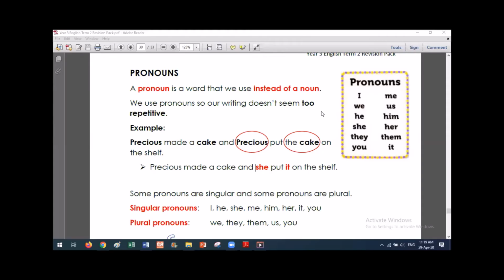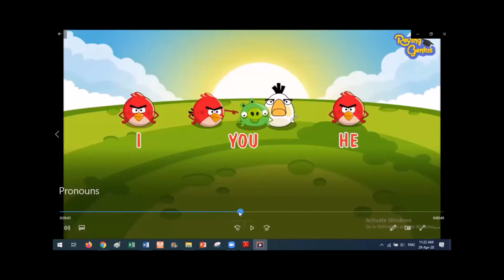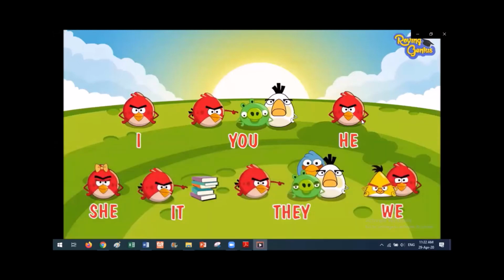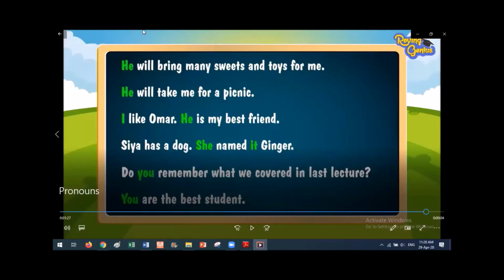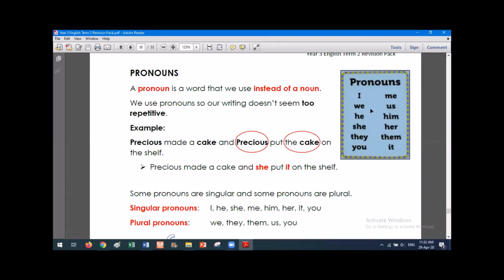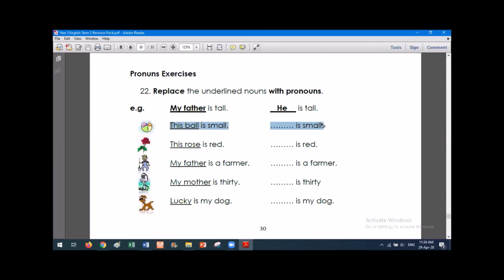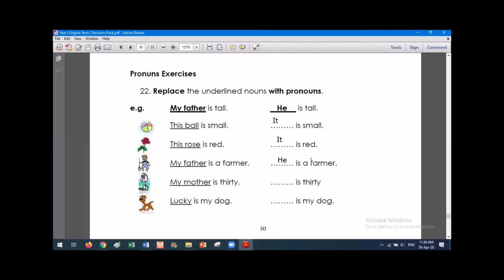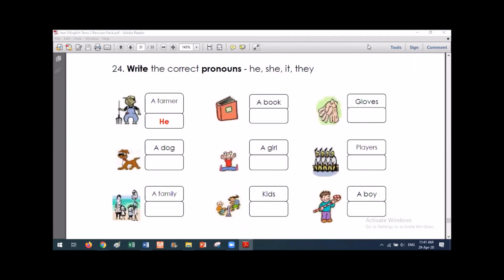KS2- Year 3 English Pronouns- 30 April